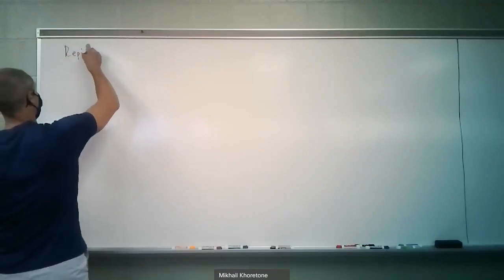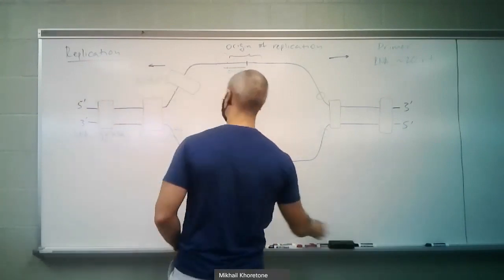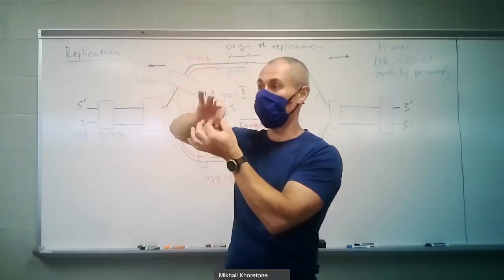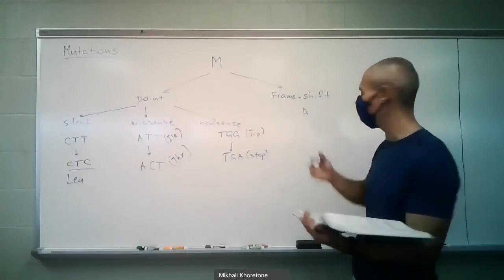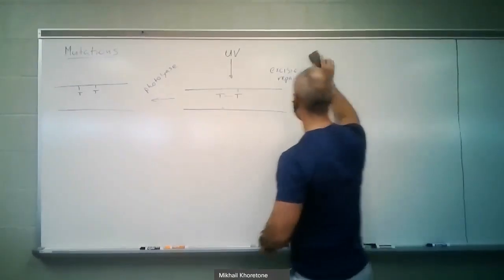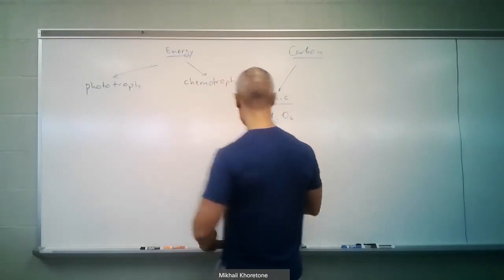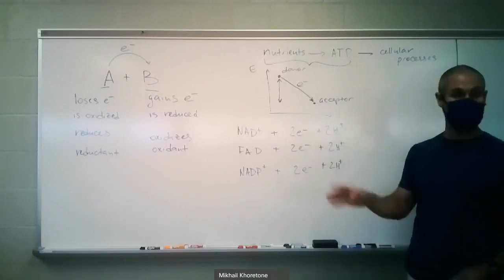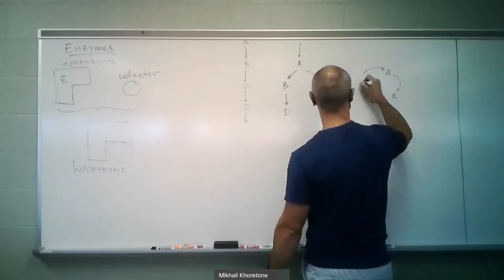Microbiology review session, week 5